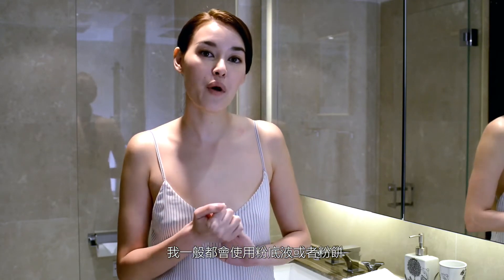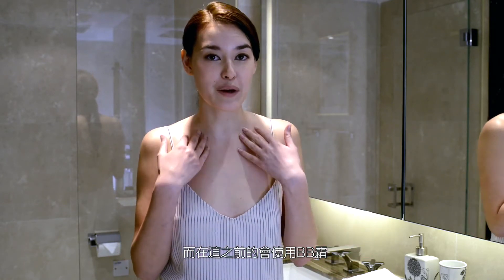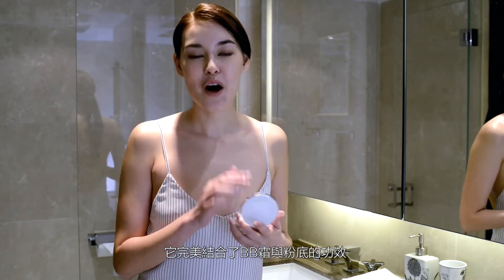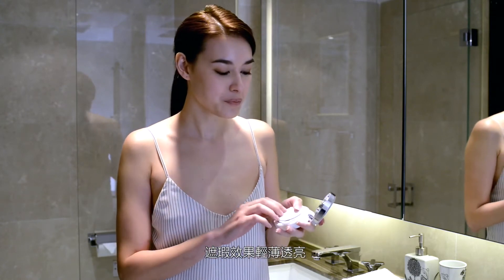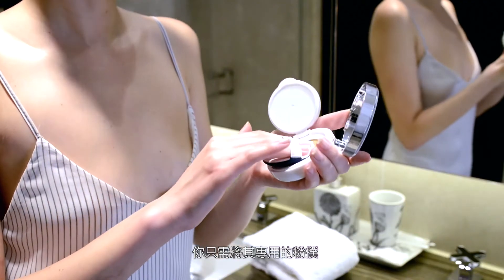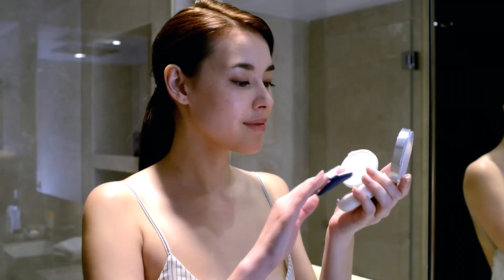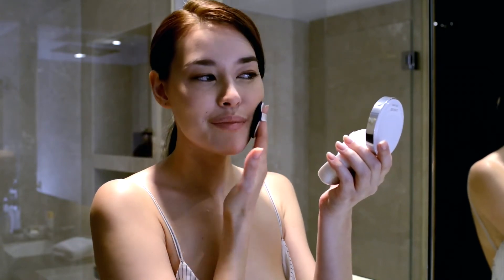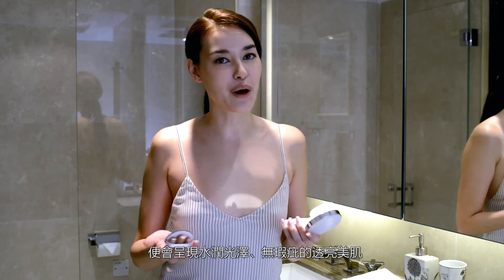混血名模Stephanie P.同你分享化妝小tips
混血名模Stephanie P.同你分享韓國最新 BB cushion 嘅用法和心得